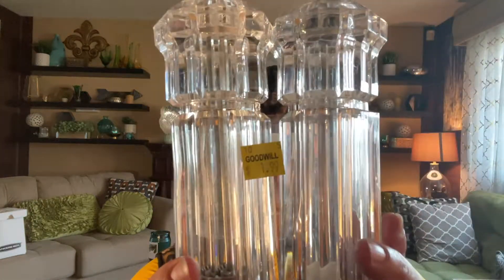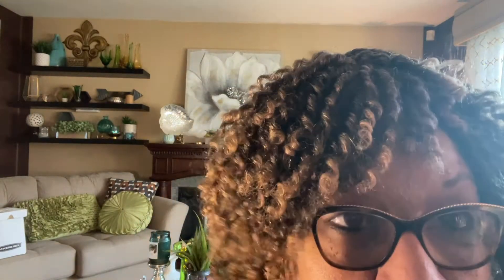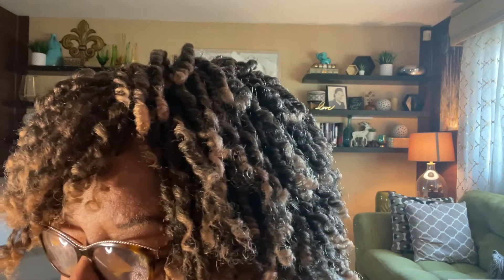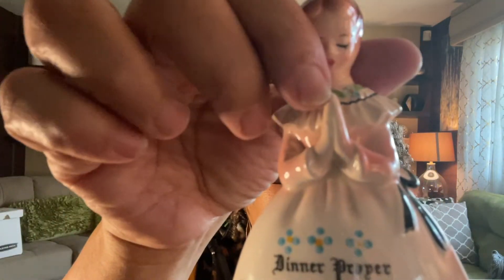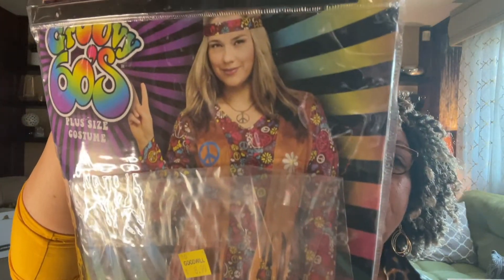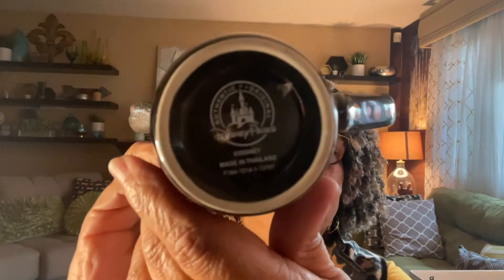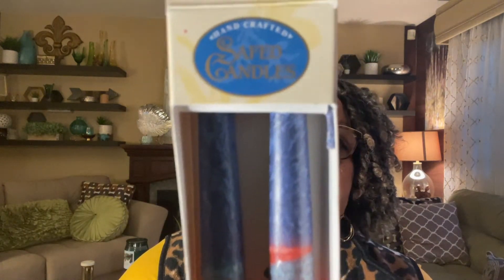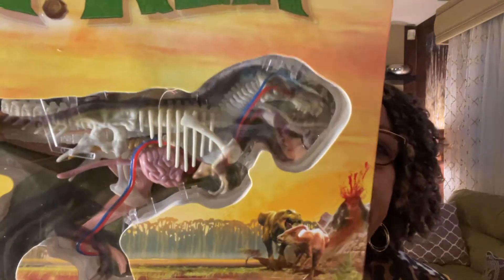Another Thrift Haul, Cuties and Tiffany Glass Oh My!